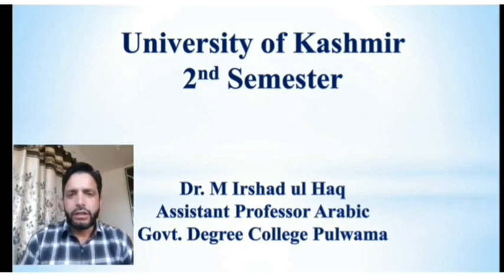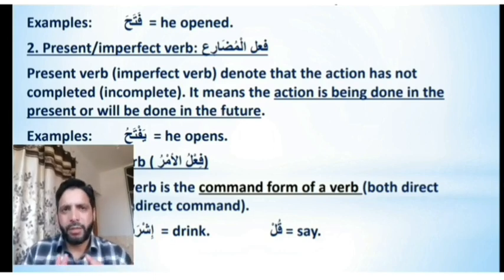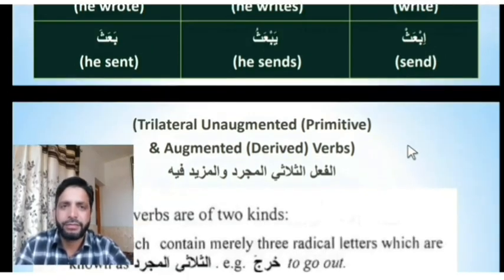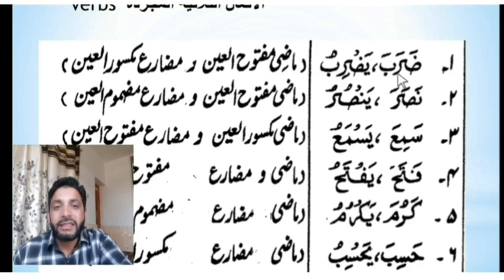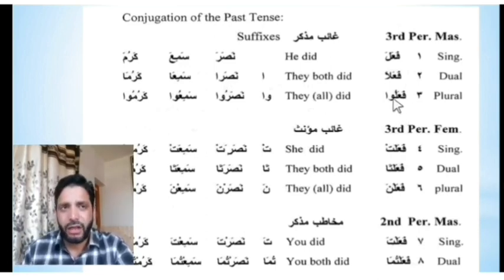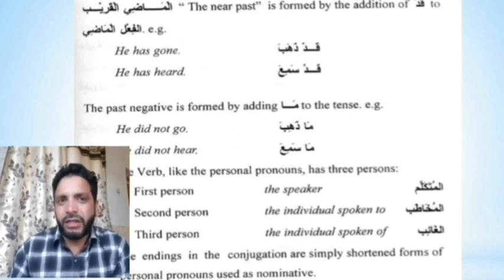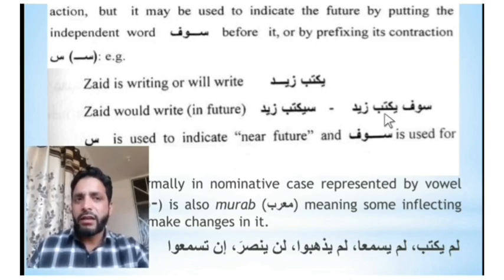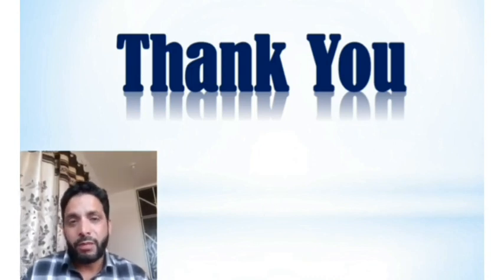الفعل واقسامه Verb & its kinds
Arabic verb & its kinds